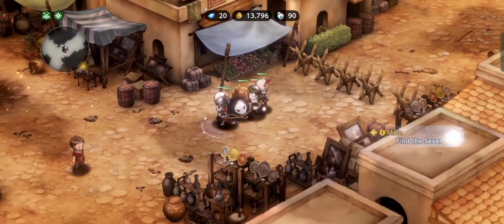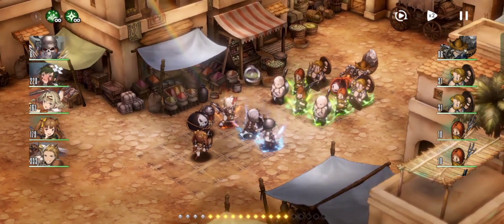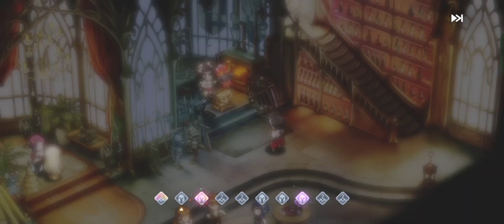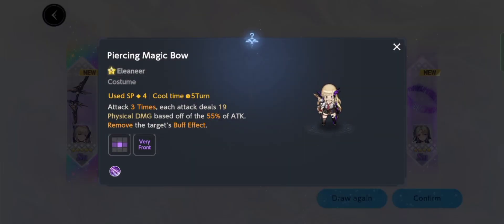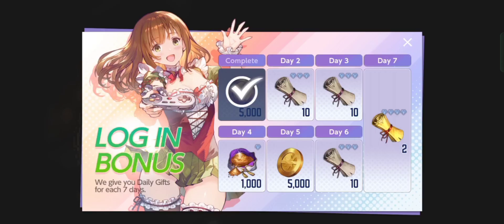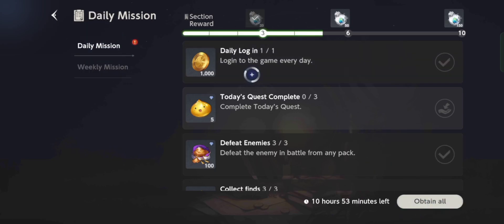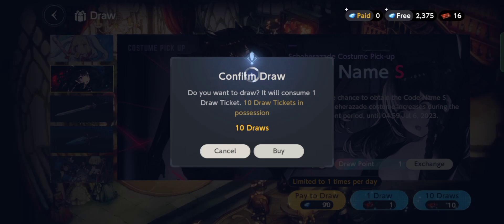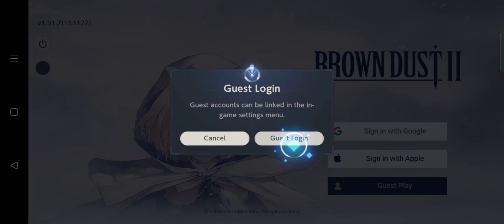BrownDust 2 Gameplay and Reroll Guide